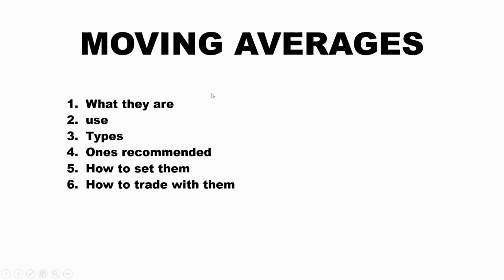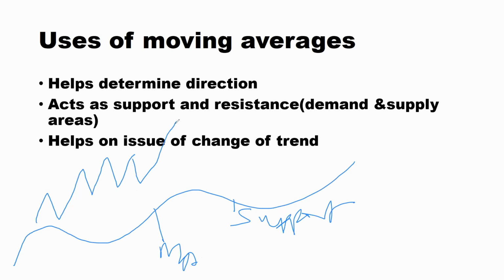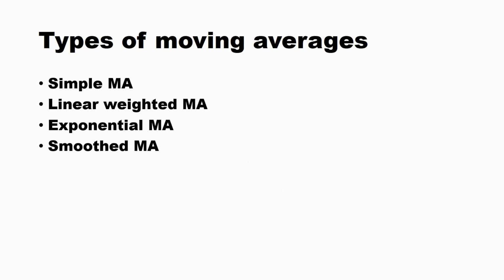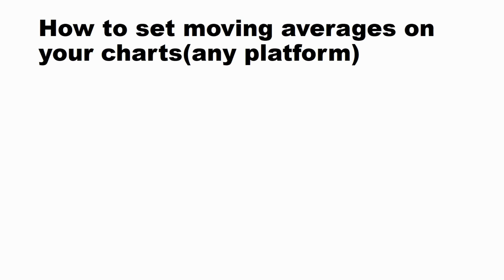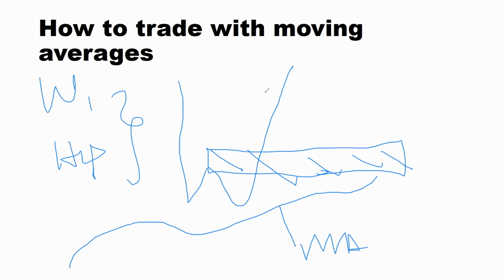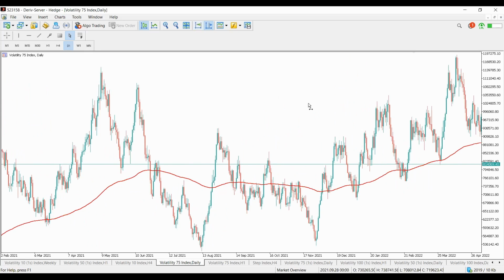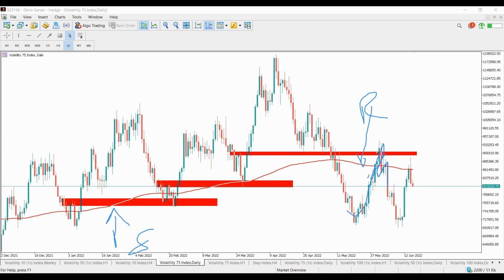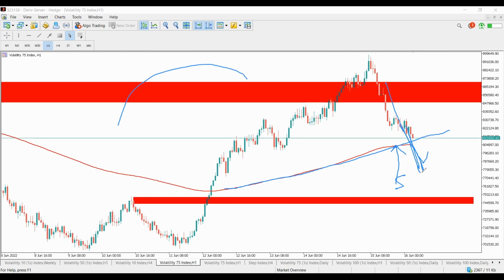The Best Moving Average Trading "Strategy":(MUST LEARN)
In this video we take you through the BEST moving average trading "strategy" that will give you confluence in your trading and increase your edge.
We share the different recommended moving averages that you can select from and that ranges from 5EMA,50EMA and 200EMA.this means that you select any of the periods or lengths of either 5,50 or 200 and should be of  Exponential method or type.
Using moving averages in partnership with  price action can be a very key in all timeframes as timeframes have different uses and they give you a firm confluence in your areas of interest and also areas of entry aligning with price action.